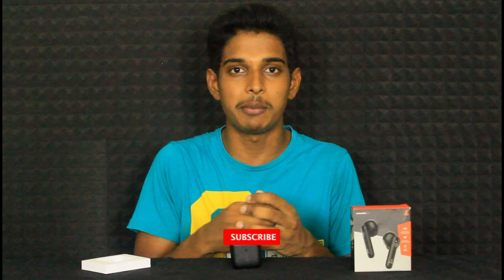Boat airdopes 141 how to reset | How to factory reset boat airdopes 141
In this independent scientist video, Gokul have explained the boat airdopes 141 reset button tamil / boat airdopes 141 factory reset tamil / boat airdopes 141 how to reset tamil

Amazon Post

Boat Airdopes 141 TWS Earbuds with 42H Playtime | BEAST™ Mode | ENx™ Tech | ASAP™ Charge | IWP™ | IPX4 Water Resistance | Smooth Touch Controls

Amazon ( Black )*

Amazon ( Cider Cyan )

Amazon ( Pure White )

Warranty & User Manual :)

Laptop / Computer

Focus Lamp

Video Credits :)

Artist | Edits | Testing Works | Camera | Lights | Audio Recording - Gokul ( Independent Scientist )

Amazon Music

Amazon Seller

Amazon Audible

Amazon Business

Amazon Prime Membership

About :)